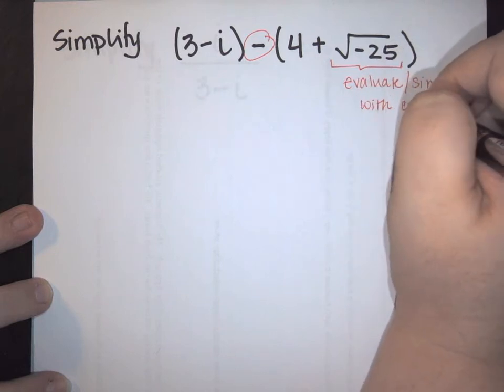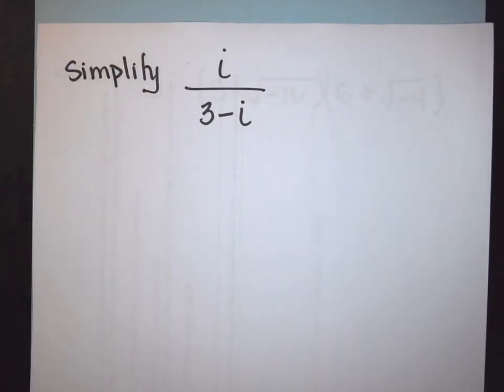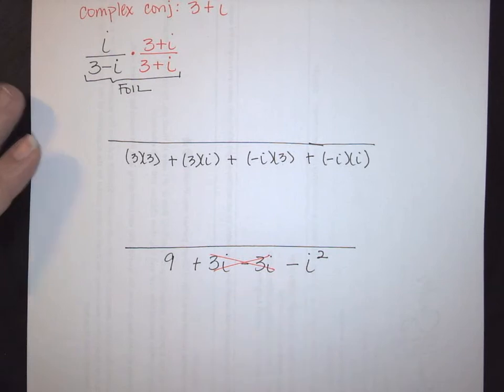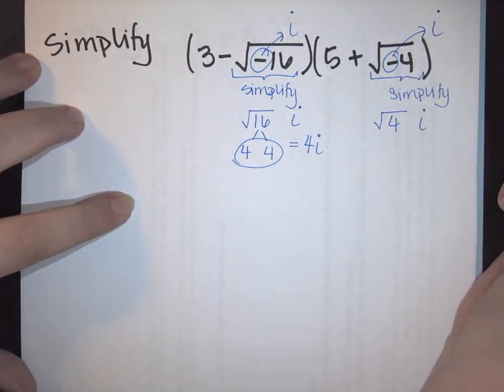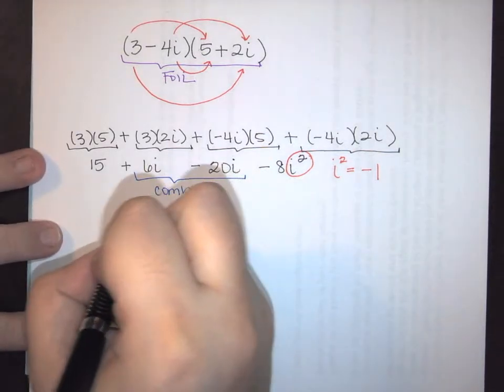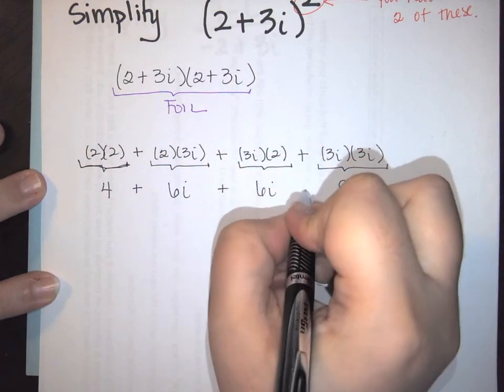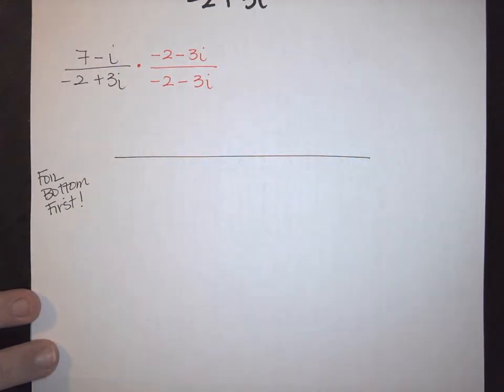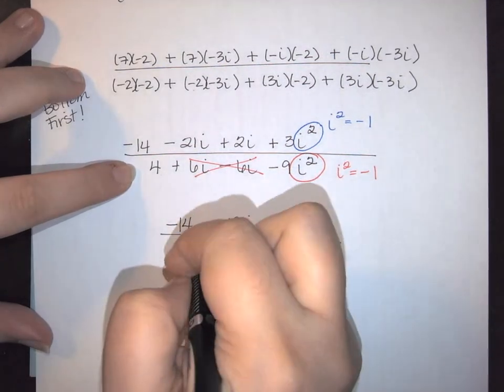Guided Notes for Complex Numbers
This video shows the basic of complex numbers by working different types of examples.